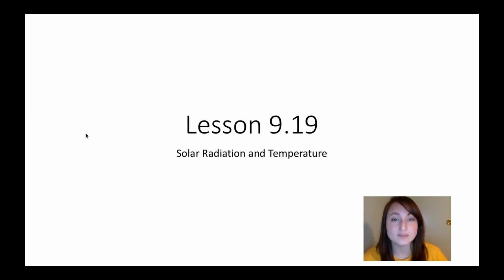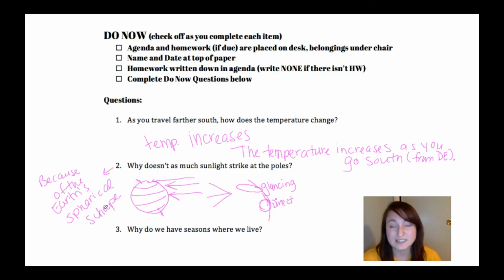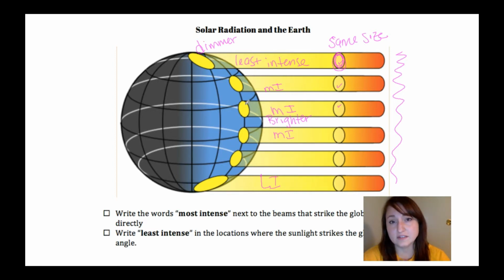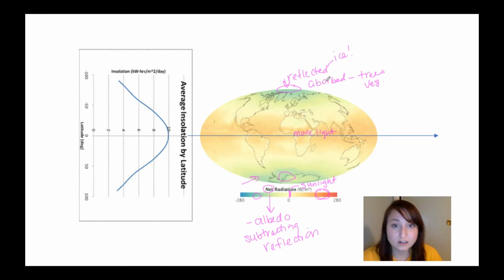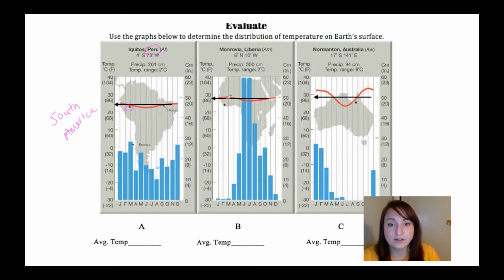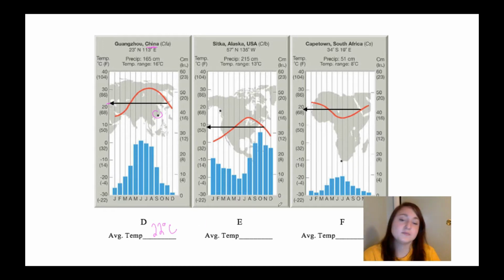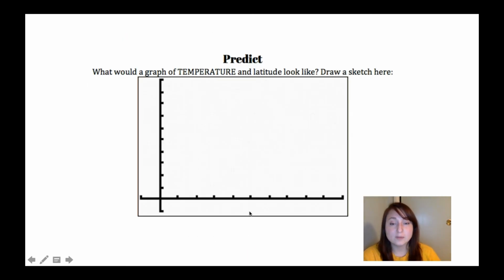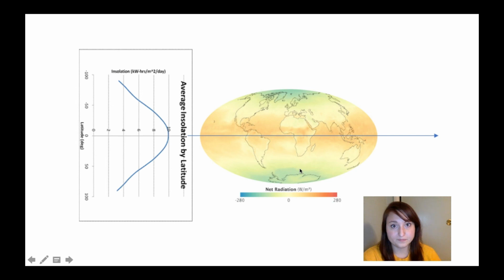9.19 Solar Radiation and Global Temperature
This video describes how the solar radiation from the sun is translated into increased global temperatures